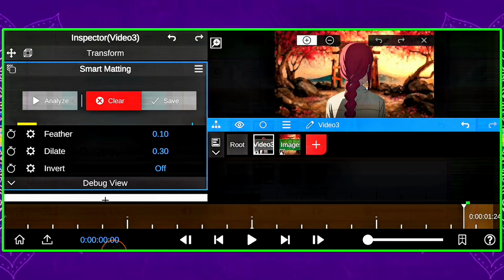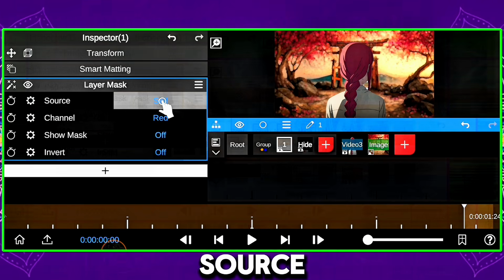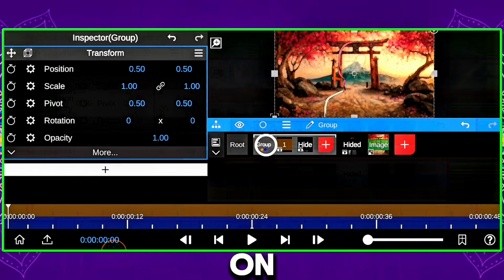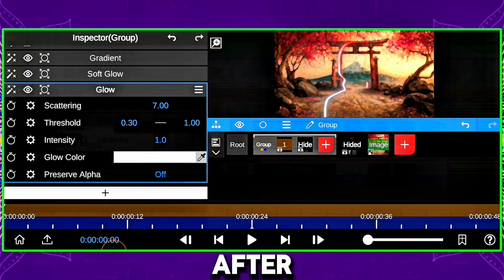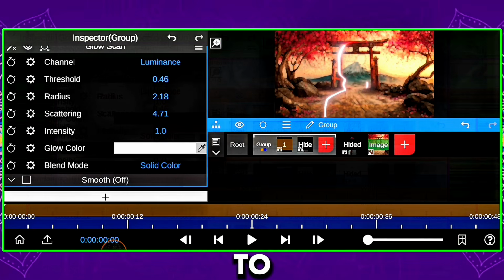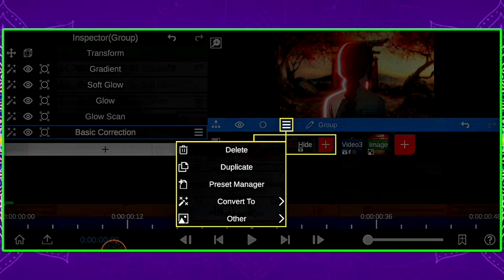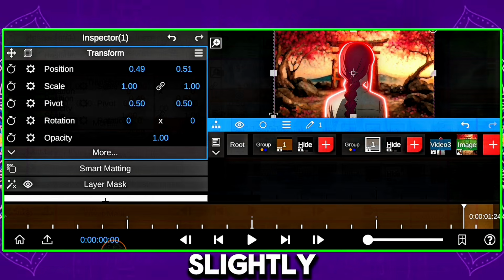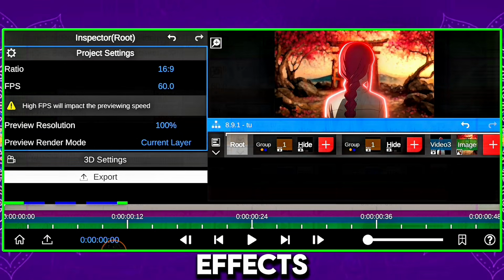How to Make AE Style Character Edge Glow in Node Video | Mobile AMV Tutorial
In this video, I will show you how to create a PC-level After Effects character edge glow and light wrap effect using only Node Video on your mobile phone!
If you make anime edits or AMVs and want your character compositing to look clean, soft, and professional without using cheap neon borders, this custom node method is exactly what you need.

⏱️ Timestamps:

0:00 - Preview  & Intro
0:27 -  Tutorial 👀
4:23 - Do Not Miss This Second Step 🤧
6:10 - Final Result And Outro

📱 App Used:

Node Video (Android/iOS)